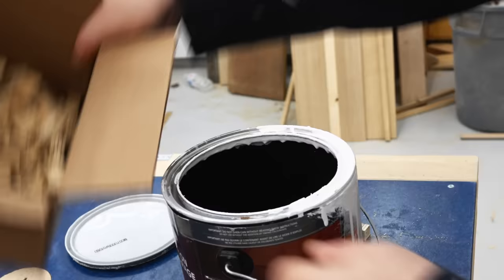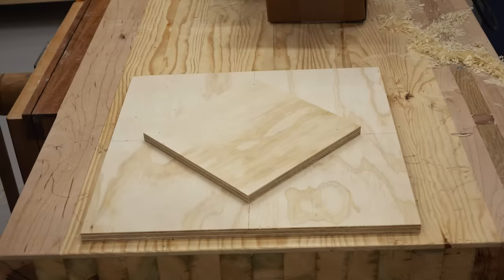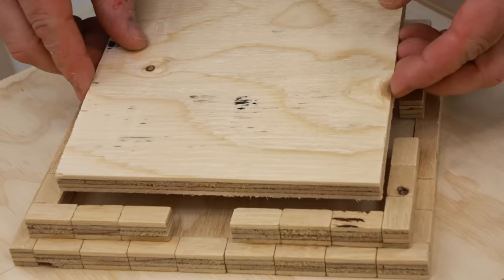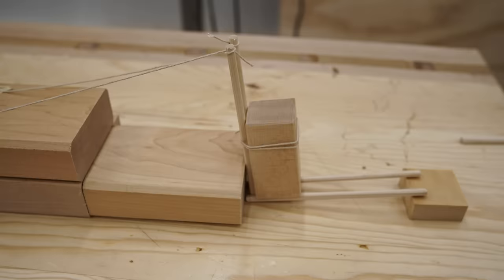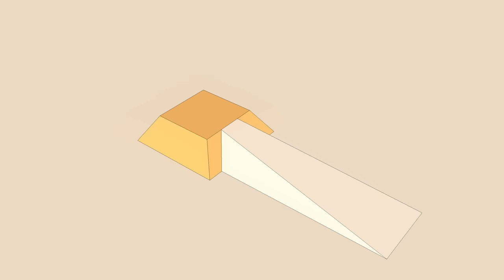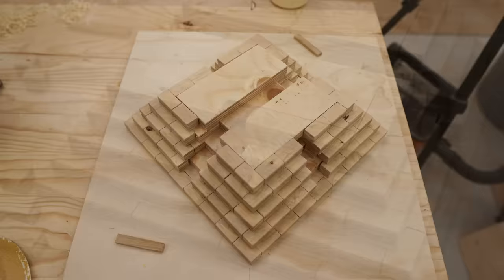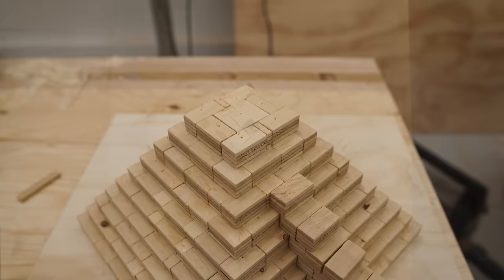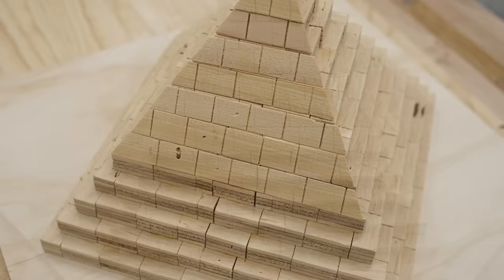How I Would Build The Great Pyramids